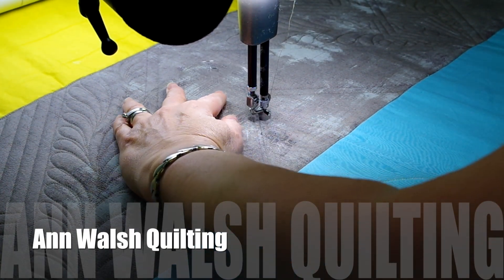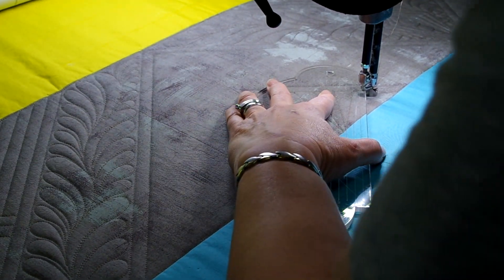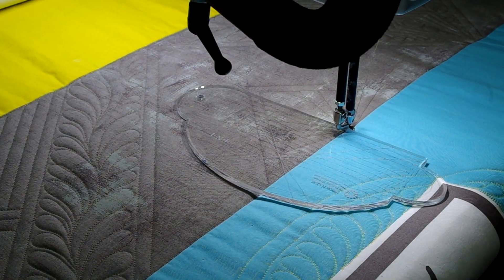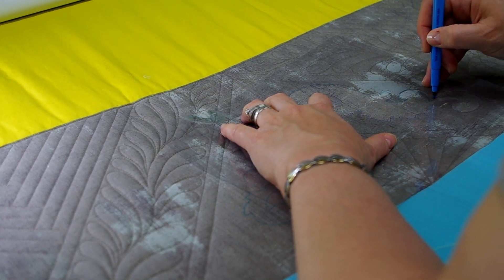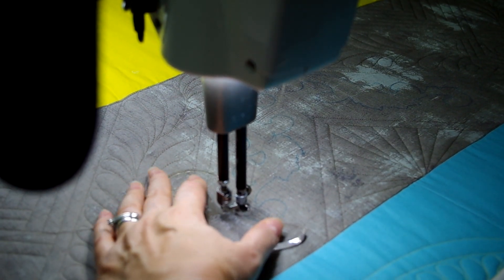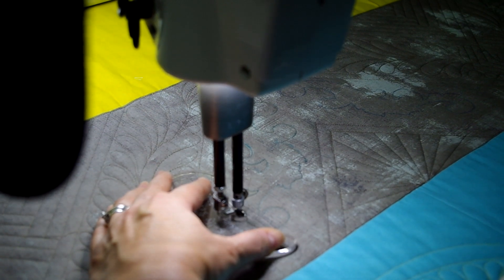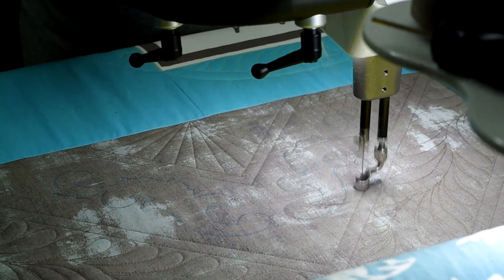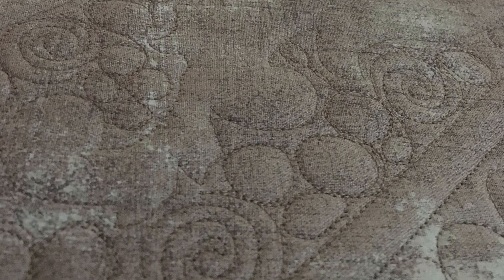Longarm quilting Negative space building structure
Check out the stencils I was talking about and using in this video